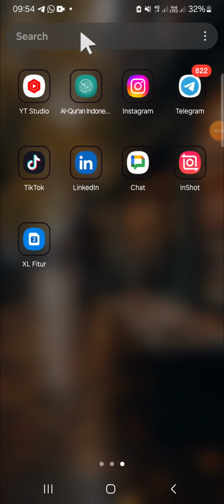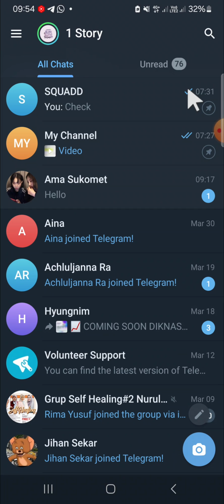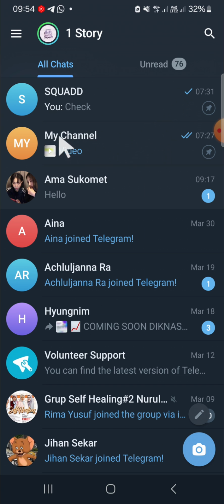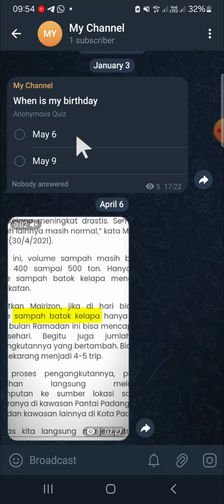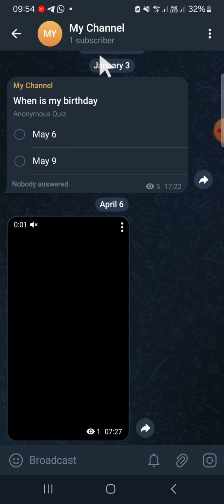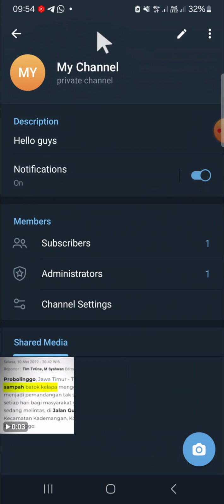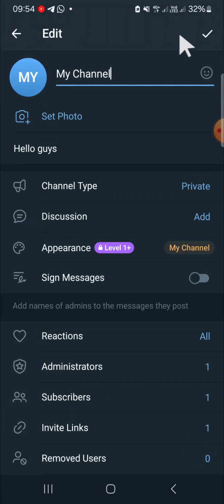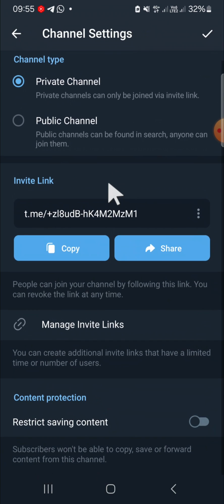~ Want to Protect Your Content? Learn How to Restrict Saving in Telegram Groups!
In today's digital age, safeguarding your content is more crucial than ever. In this video, we'll guide you through the process of restricting saving in Telegram groups, ensuring that your content remains secure and protected.

To get started, we'll walk you through the step-by-step process of enabling content restriction settings within your Telegram groups. You'll learn how to navigate the settings menu, locate the option to restrict saving, and activate this crucial security feature.

By implementing these simple yet effective measures, you can prevent your content from being copied, saved, or forwarded without your consent. Whether you're a content creator, community manager, or business owner, protecting your intellectual property is paramount in today's digital landscape.

Join us as we empower you with the knowledge and tools necessary to safeguard your content and preserve its integrity within your Telegram groups. Don't let your hard work and creativity fall into the wrong hands – take control of your content's security today!